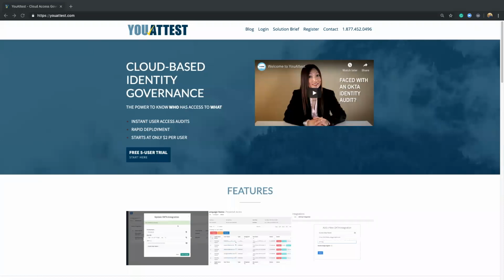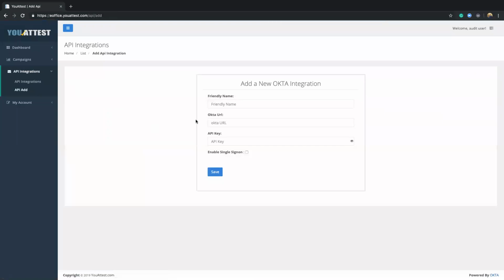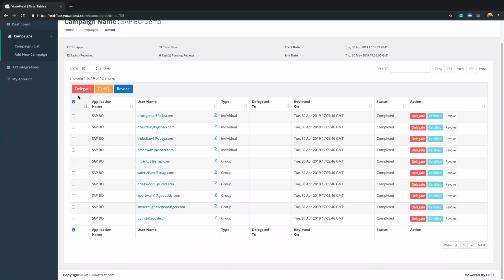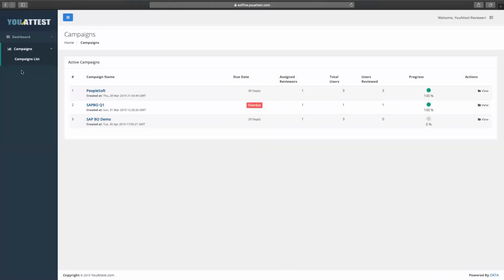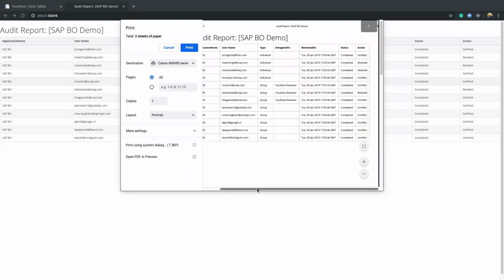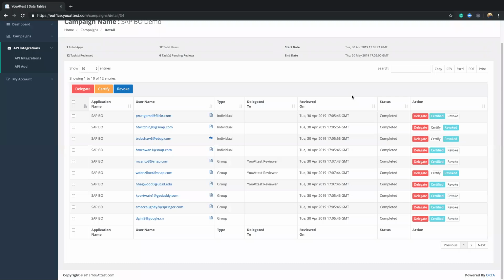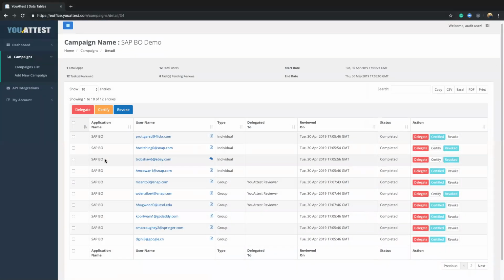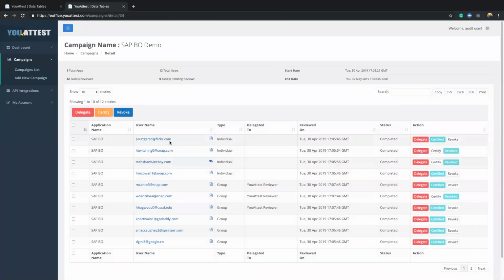YouAttest Webinar - How YouAttest Solves Your Okta Identity Audits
Missed our latest webinar? That's okay! You can review our exact recording of the event. See how YouAttest allows you to perform Okta based audits free of on premise software for only $2.00 per user a month!

Date: 04.30.19